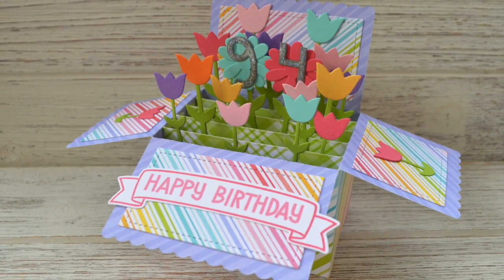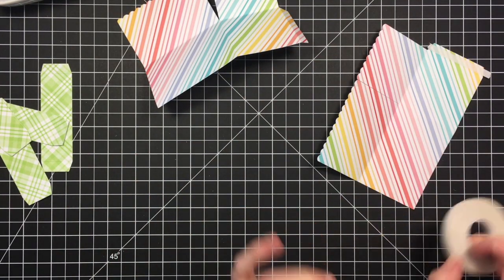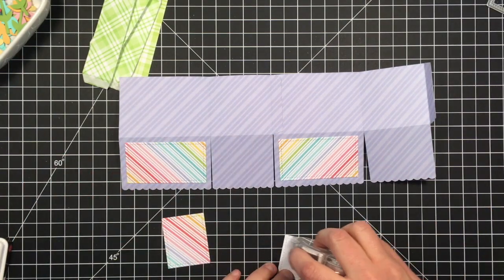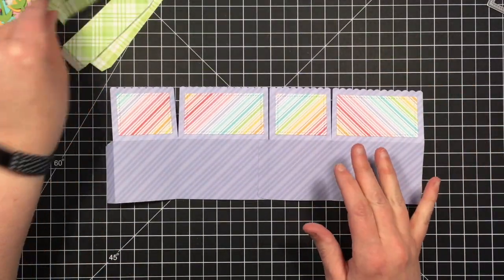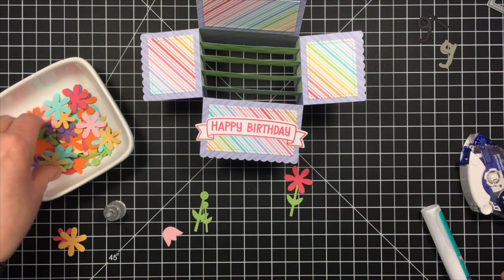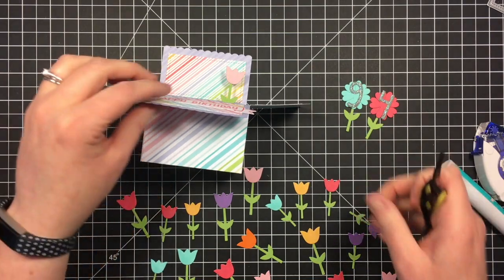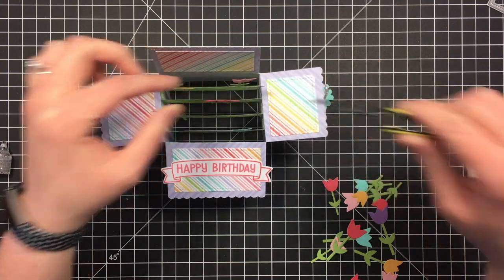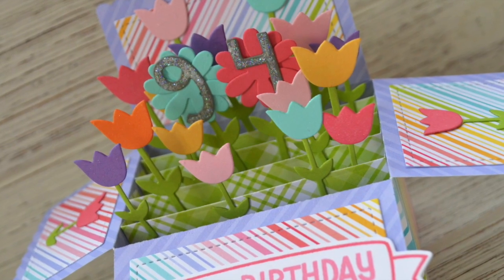How to make a pop-up birthday card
to see our products, more ideas and inspiration! In this video, Lawn Fawn Design Team member, Chari shows how to make colorful Scalloped Box Card Pop-Up using Little Flowers Lawn Cuts dies!